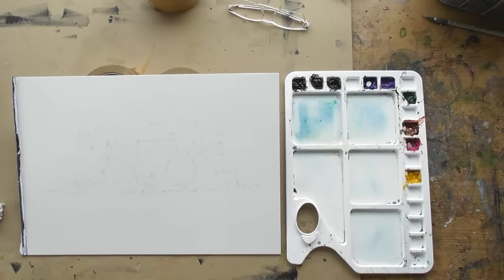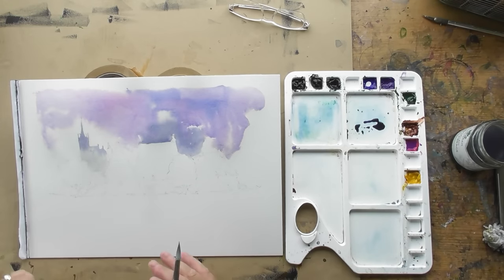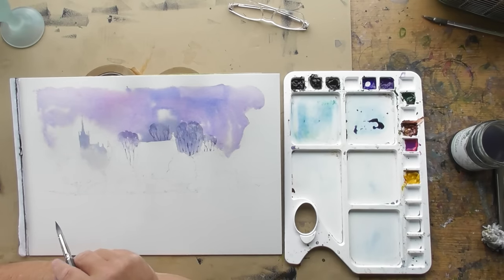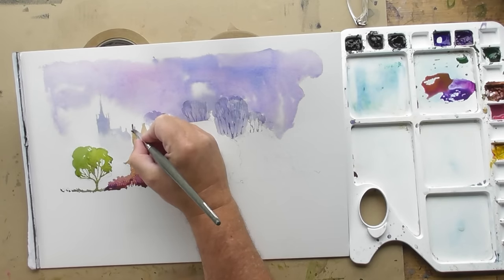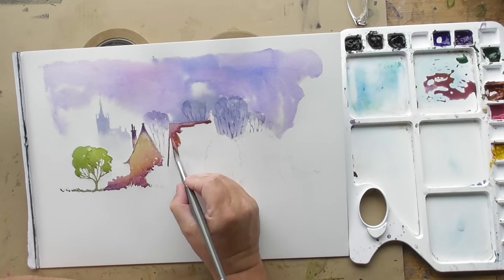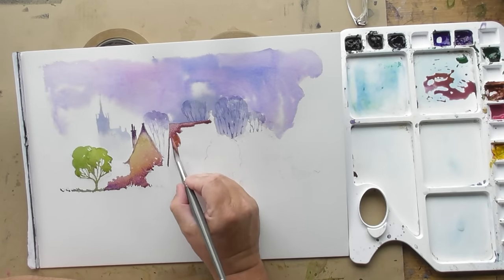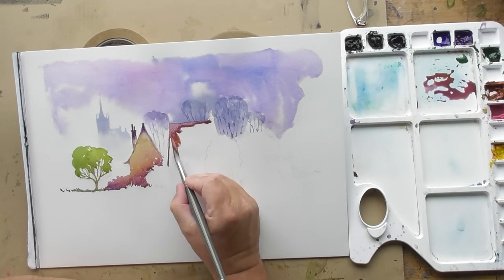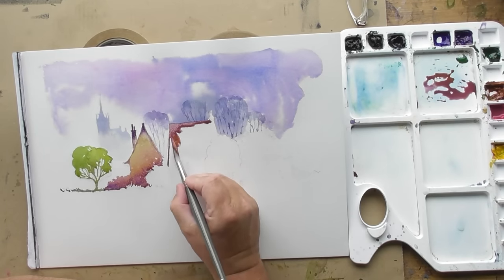Village Scene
Second time trying to upload this. Made a mistake last time. This is a simple to medium watercolour tutorial of a colourful village scene.